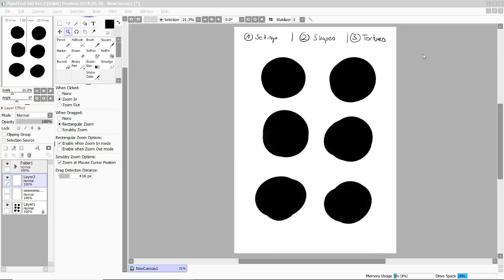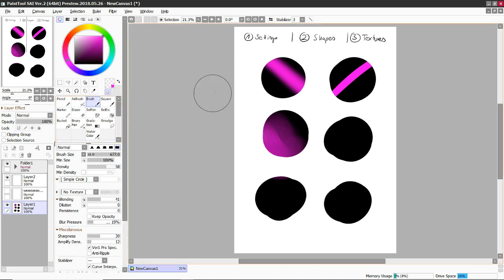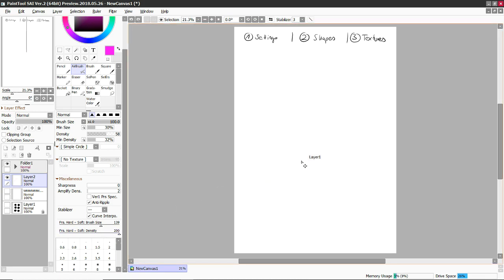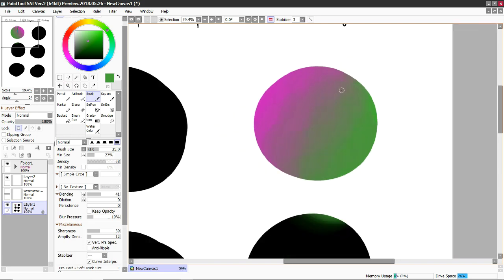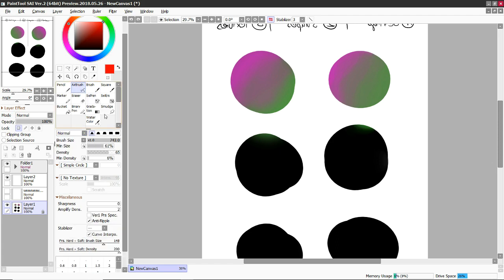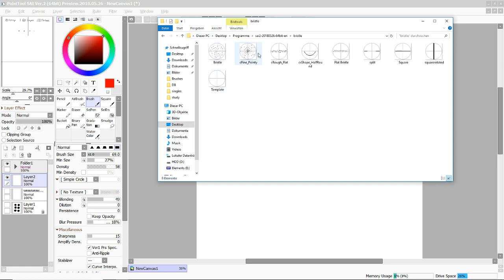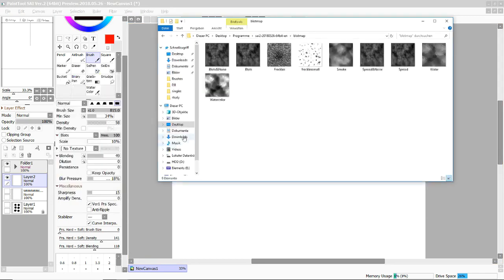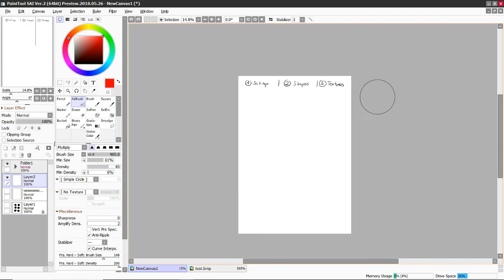TUTORIAL: Brushes in Paint Tool Sai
Someone asked me to do a tutorial about the brushes in Paint tool Sai i use and which features are important so i made a tutorial on what i use the most.

Sorry for the length, i hope it is still helpful :)